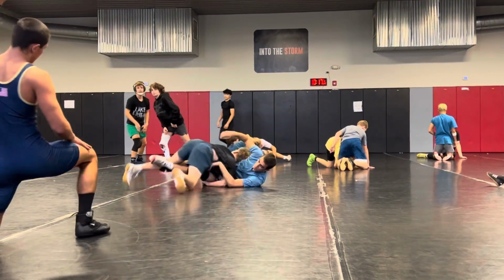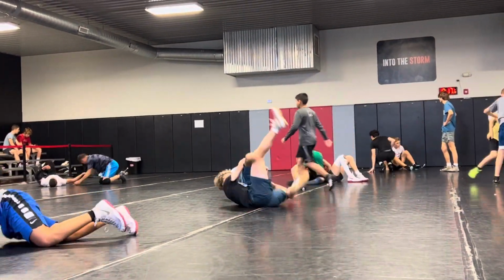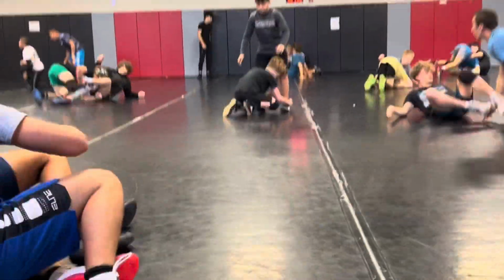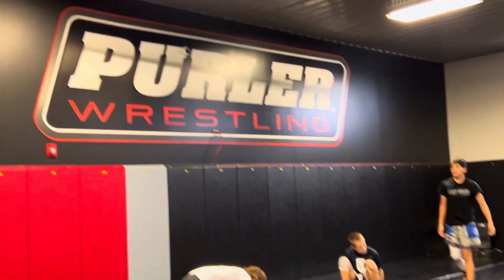Leaked footage of Purler Wrestling Camps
Train online and year-round with Nick Purler with our amazing online wrestling academy ⚡️⚡️ @